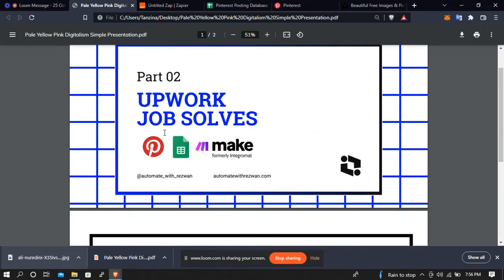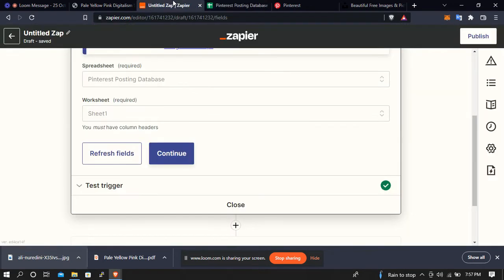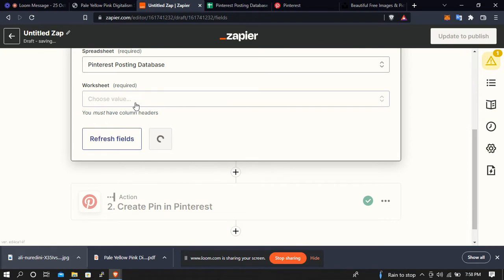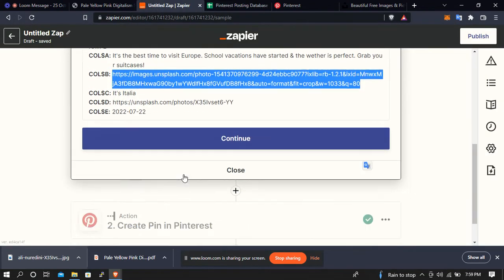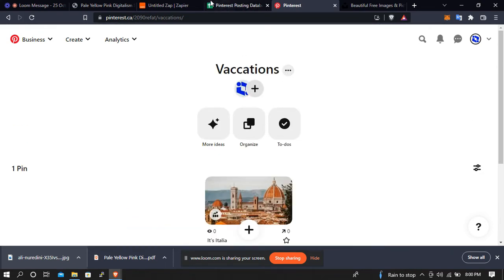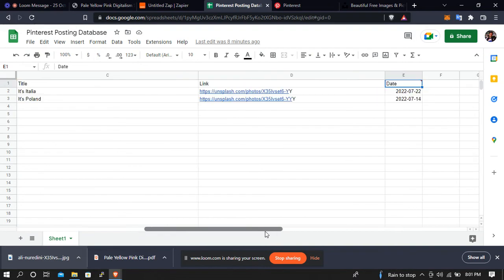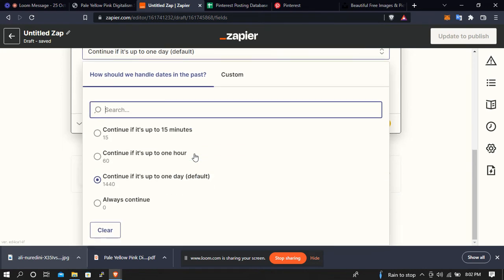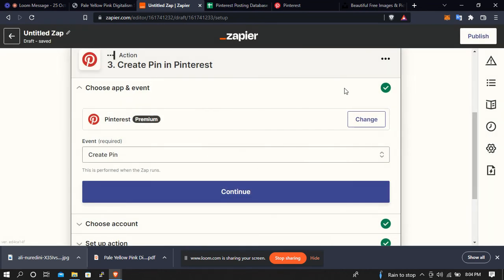How to automate Pinterest posts using Zapier & Google Sheets | Automate With Rezwan | 2023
May peace be upon you
Today we are going to automate Pinterest pin creation using Zapier & Google Sheets.

We are going to use Google sheet for storing the descriptions, title & images for creating the pins & Zapier for creating the pins whenever a new row is created in the sheet.